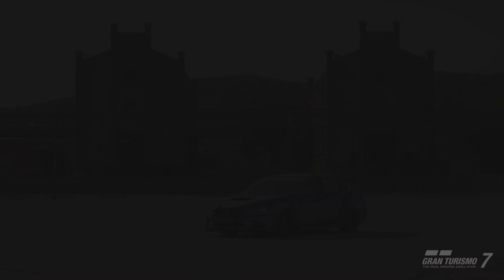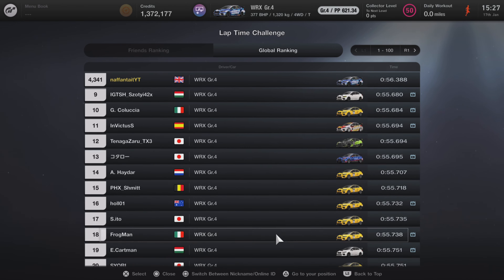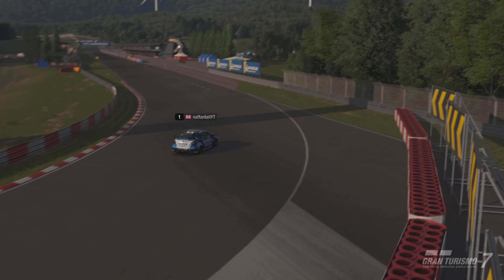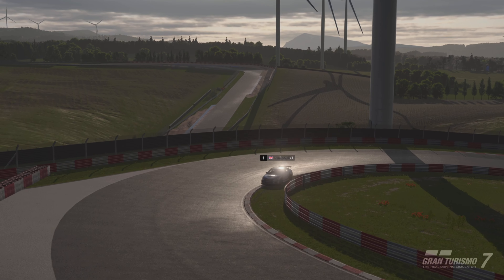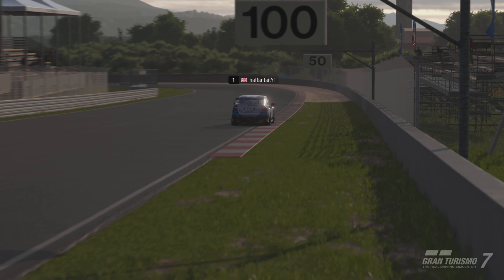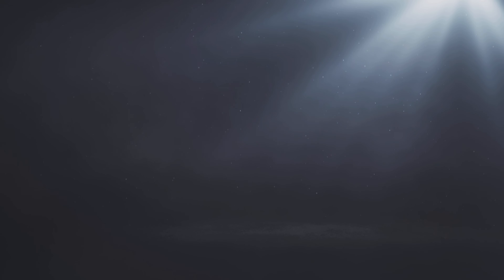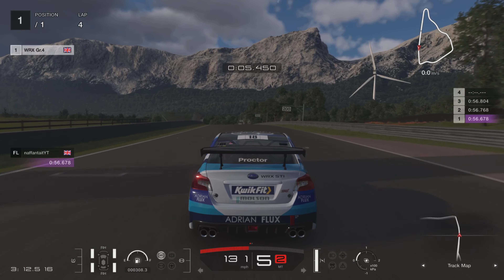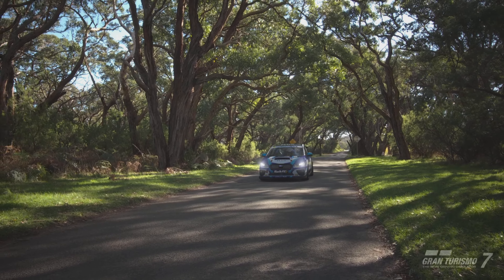Gran Turismo 7 I EASY 2 Million Credits in 1 Minute! | Online Time Trial Guide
It's that time again the end of an online time trial within Gran Turismo 7.

Today's video is your reminder to jump & grab the very easy gold medal for this time trial in under 1 minute!

A very quick time trial this time with a very obtainable gold medal using the Group 4 cars at Sardegna. Ending in under a day the Gr.4 WRX meta around here makes this a very easy gold for any GT player with some confidence behind the wheel.

Taking only 10 minutes to hit over the gold medal time by over a second a week ago I feel very confident that anyone can jump in & grab the gold in no time.

get that extra credit boost you deserve before the event ends.

Sit back & Enjoy as the grind continues in GT7!